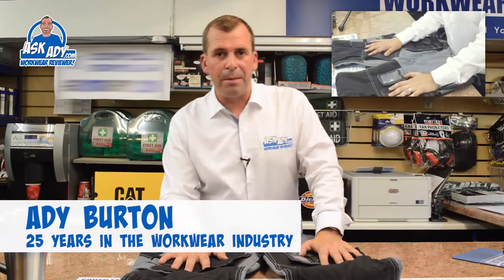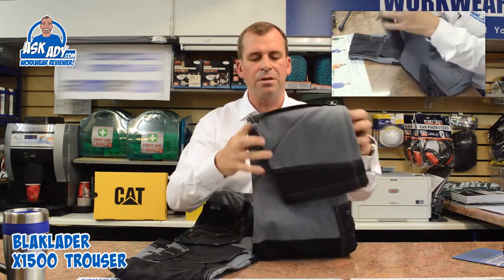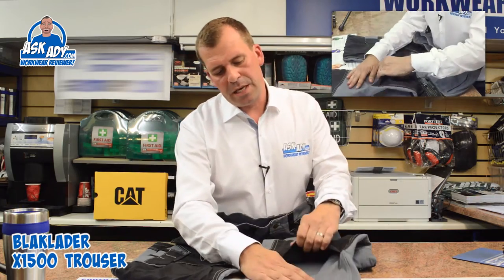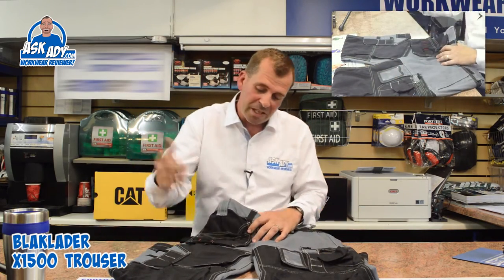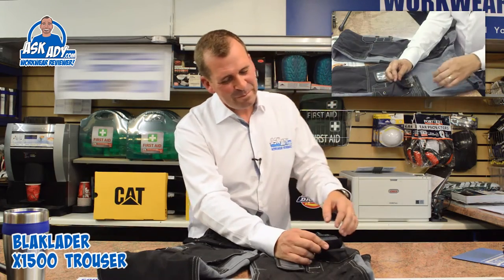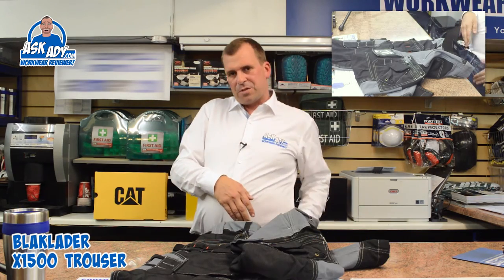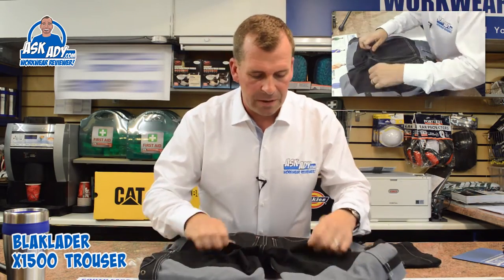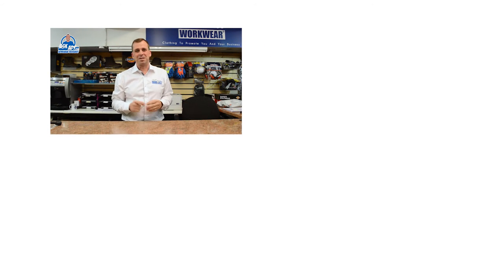AskAdy reviews the Blaklader x1500 Trouser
A great pair of trousers with great features.  The build quality is excellent, with a life time guarantee on the stitching.  They are a cotton trouser with the front of the trouser covered in cordura, which is around 50 times stronger than normal cotton.  It is actually 100% Cotton so keeps you cool in the summer but still keeps you warm in the winter.  Around the bottom at the hem you have cordura so if they are dragging around on the floor they won't fray.  They have toggles at the bottom so you can gather them in.  They are bottom loading for knee pads with a pillow case type closing.  There's a knife holster handy for a carpenter, pencil holders, concealable id badge holder, waterproof lined pocket handy for a mobile  phone, a nail pocket which you can tuck away if not needed and on the back are large, deep pockets handy for things like nails.  They come in lots of different materials and colours.  Premium price but a very good trouser.

    Category
        People & Blogs
    License